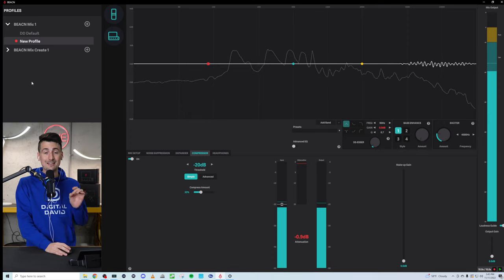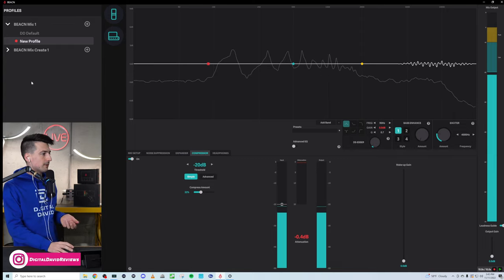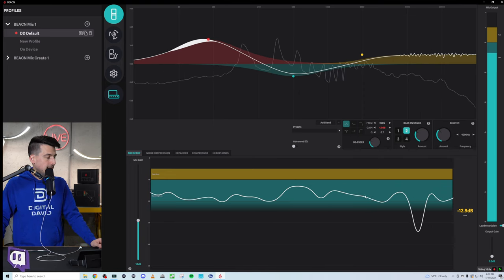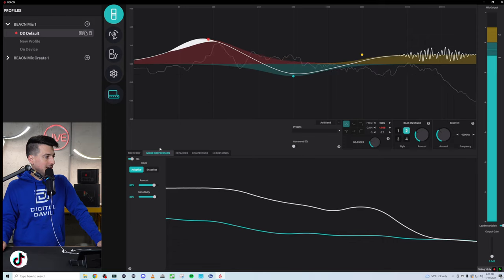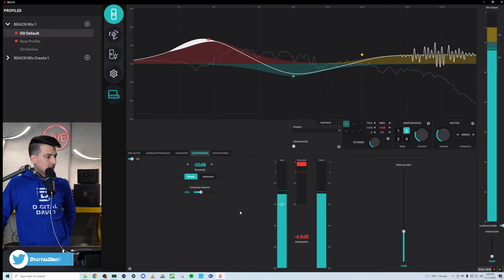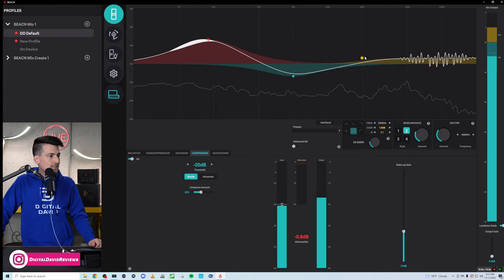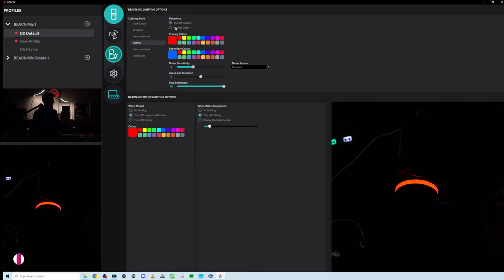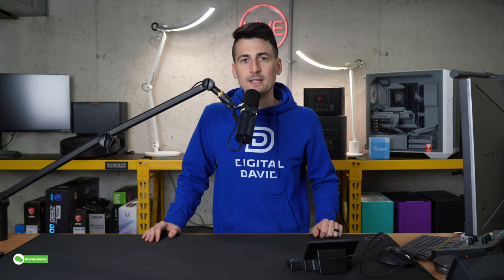BEACN Mic Dark Broadcast Microphone Review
BEACN Mic Dark Broadcast Microphone
Amazon INTL

BEACN Mic Dark - USB C Broadcast Dynamic Microphone with RGB Lighting and DSP Powered EQ, Compression, Expander/Gate, Enhancement Suite, and Real-Time Denoising

00:00 - Intro
00:50 - Contents
01:40 - Mic Test
02:02 - Audio Settings
11:44 - Light Settings
15:17 - Final Thoughts